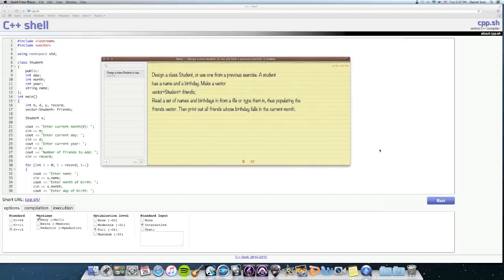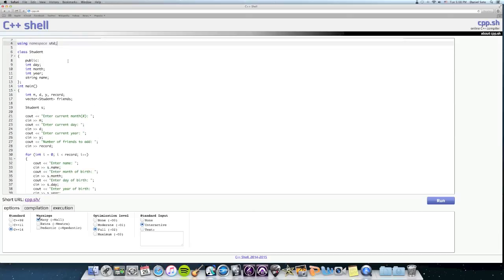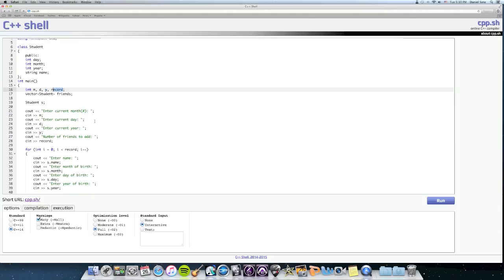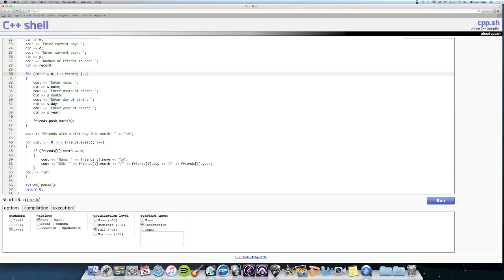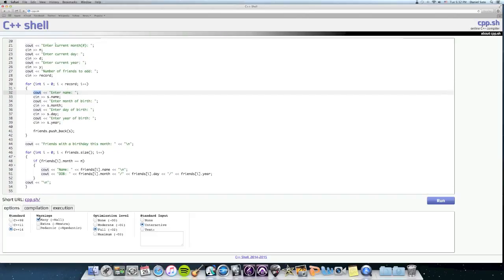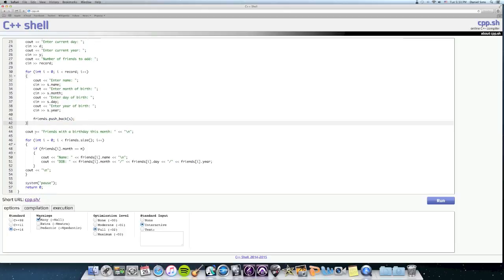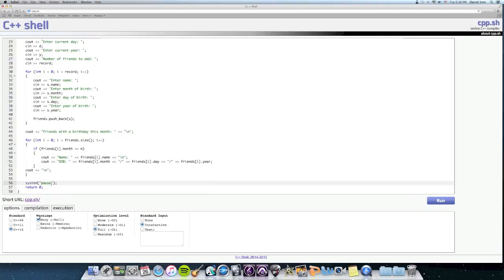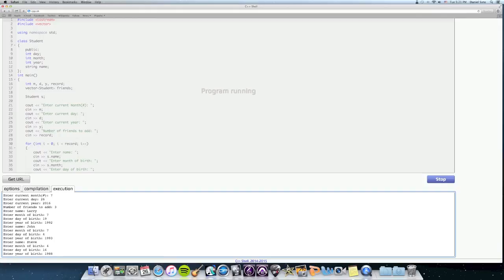Vectors: Friends Birthdays (Test)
Design a class Student, or use one from a previous exercise. A student has a name and a birthday.

Make a vector read a set of names and birthdays in from a file or type them in, thus populating the
friends vector. Then print out all friends whose birthday falls in the current month.